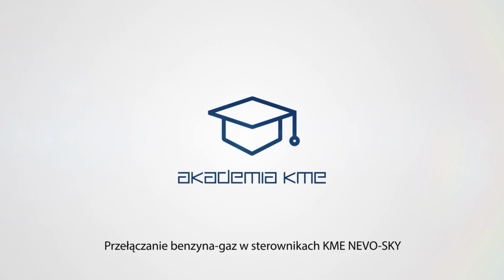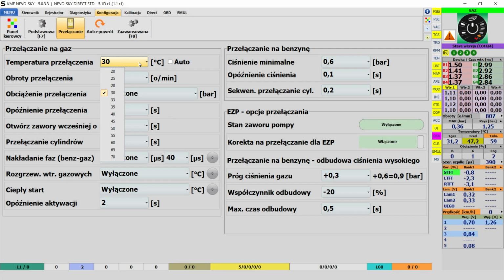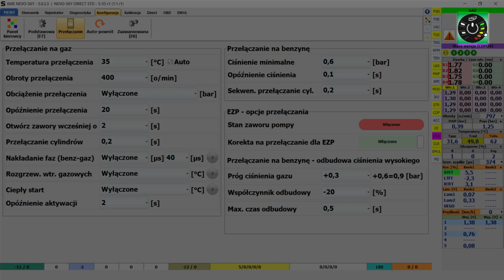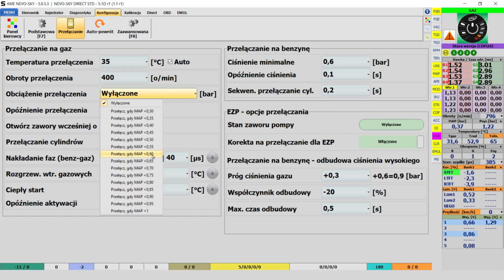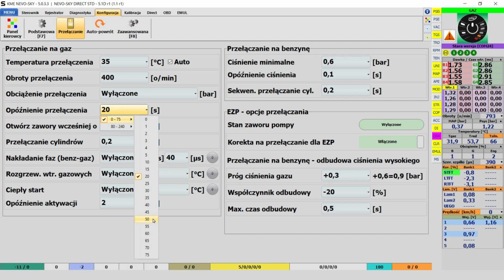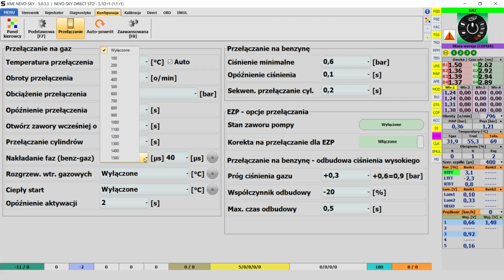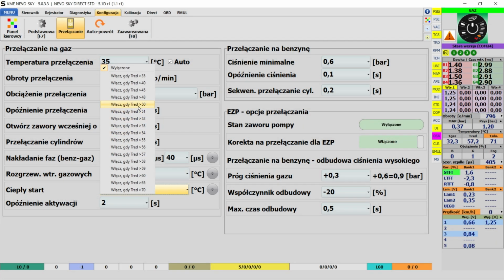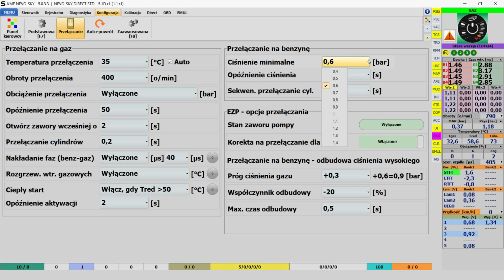Petrol to LPG Switching in KME NEVO-SKY Controllers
In today's video, you'll learn about the options for switching between LPG and gasoline fueling available in the KME NEVO-SKY software. These options are available in the Configuration - Switching tab.

This video will also show you that the DIRECT system offers additional options for switching to EZP.

SKY EXPERT SYSTEM

The NEVO-SKY family, which includes the JET product line, is compatible with NEVO-SKY software. This software is equipped with the advanced SKY EXPERT SYSTEM, which automatically detects irregularities in the settings and operation of the LPG system. System diagnostics generates prompts/warnings and suggests solutions. Each warning triggers an audible alarm, ensuring you don't miss the prompt. With each software release, the SKY EXPERT SYSTEM expands its knowledge base to assist with vehicle calibration. This makes automatic tuning even simpler, and installation tests quickly reveal errors that can be easily detected thanks to the diagnostic system.

More information about NEVO-SKY system diagnostics can be found at THIS link.

NEVO-SKY is an innovative and advanced platform that includes ECUs for cars with direct fuel injection (DIRECT) and ECUs for cars with indirect fuel injection (MAX, SUN, and JET) with solenoid injectors.

kme.eu/kme/